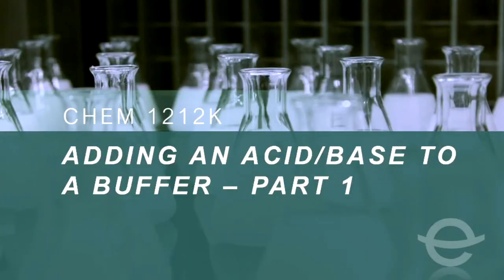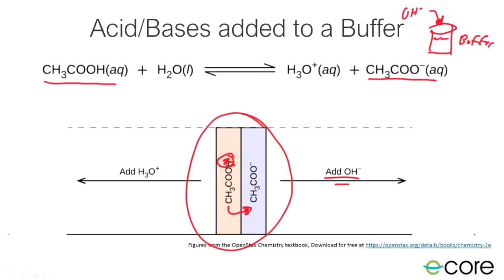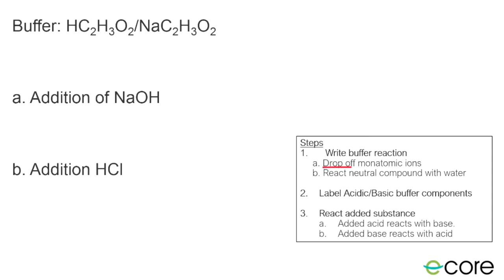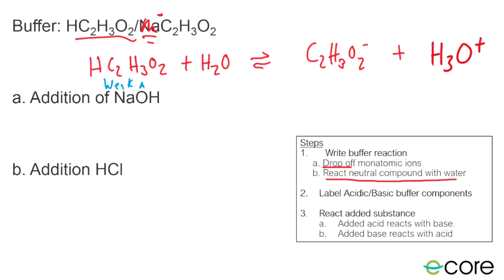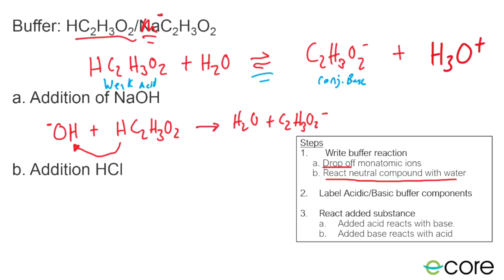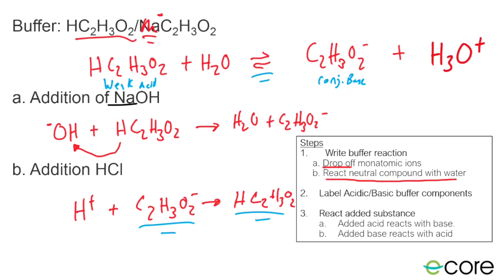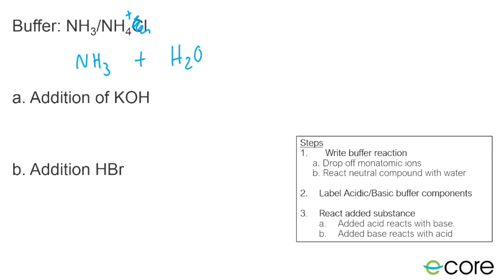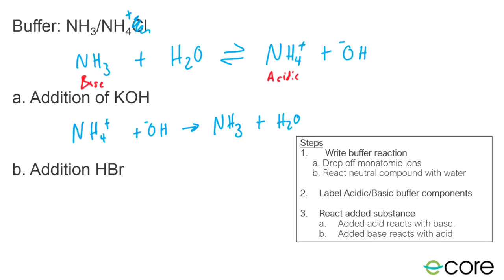Predicting buffer reactions - Real Chemistry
In this video we practice adding an acid or a base to a buffer. We focus on predicting the reaction that results.